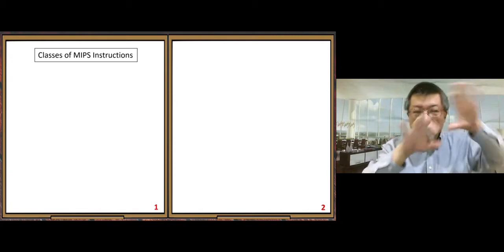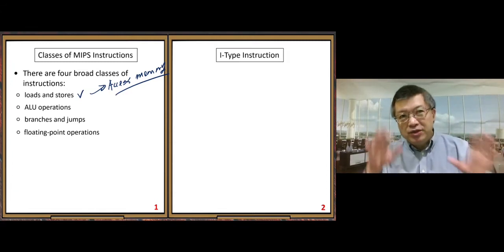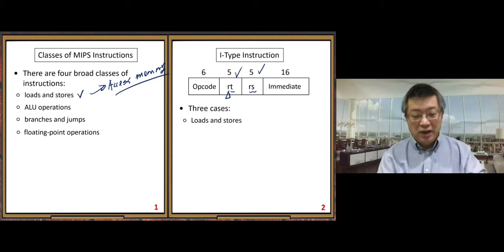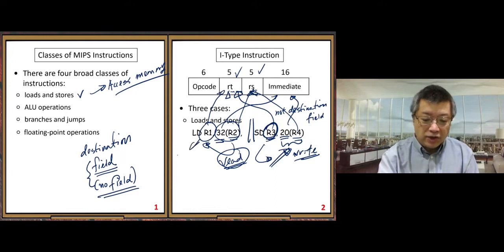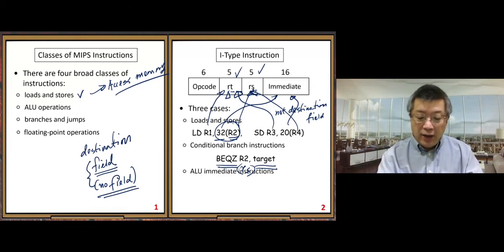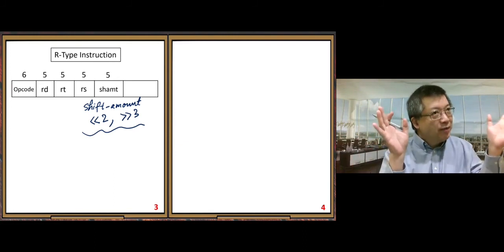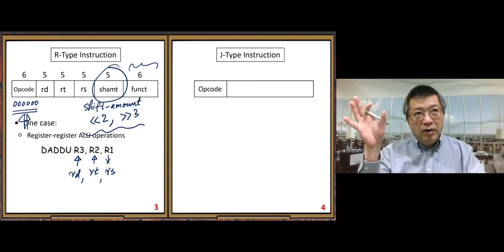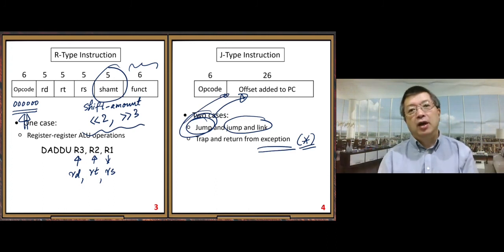PCS5700SP21M4D2_InstructionTypes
This video is for teaching at UMSL:  CS5700,  Spring 2021,  Module 4,  Part D.2  Instruction Types of MIPS